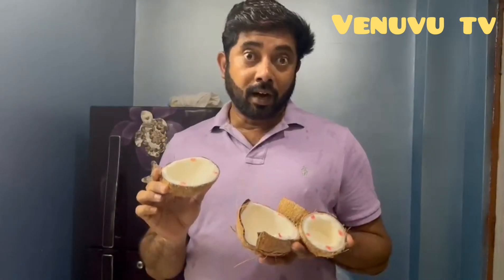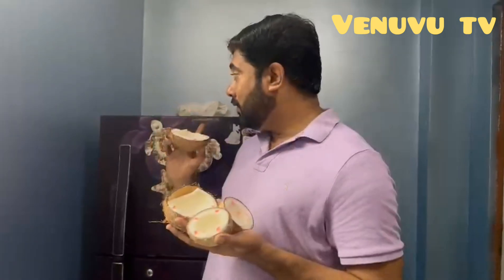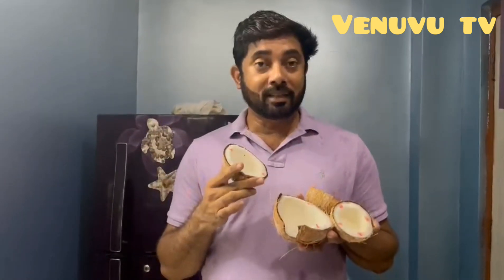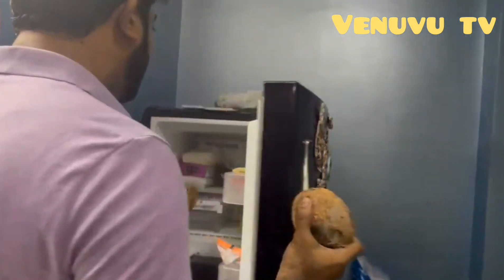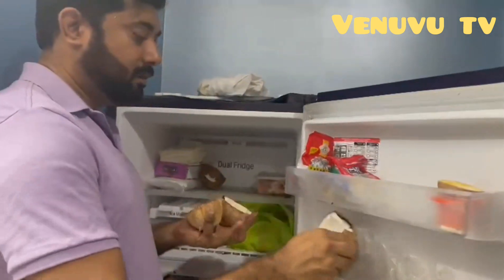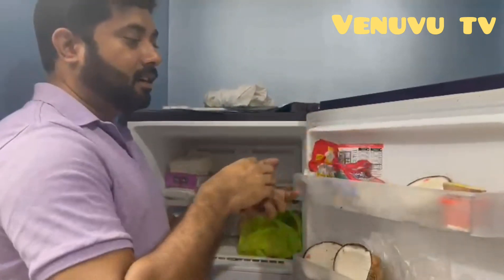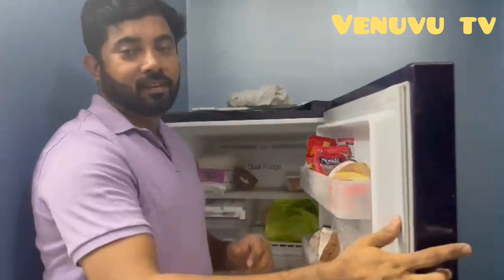ఆరు నెలల వరకు పాడవకుండా కొబ్బరిని నిలువ చేసుకోవచ్చు | coconut | kobbari |kobbari bomdam | chitka